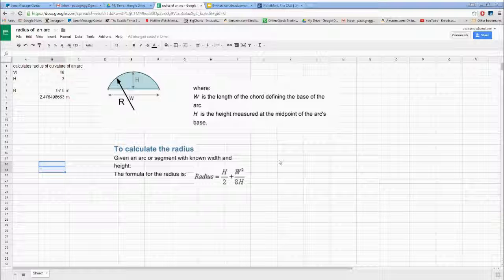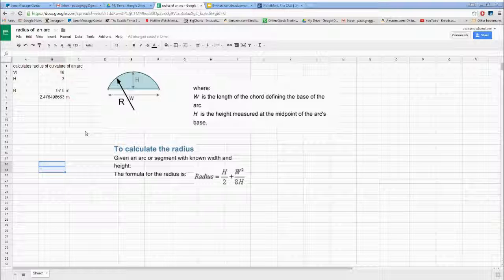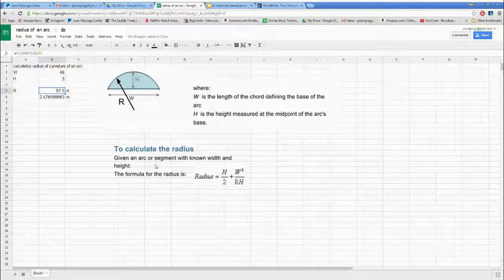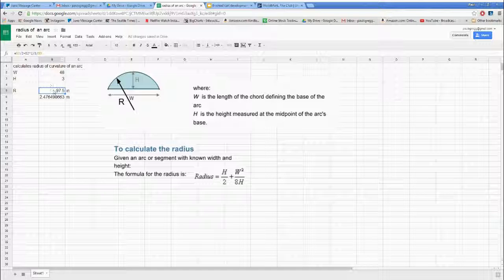Backyard Roller Coaster BYRCv 11 Radius of an Arc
This is a very short video on how to calculate the radius of a track segment buy placing a straight edge of known length on the inside of the arc, then measuring the largest distance between the straight edge and the arc.  It would be easy to calculate the radius with a calculator, but once it's in spreadsheet form it's easier to use many times.
I derived the equation from geometry.  You should try to derive the equation as well, and let me know if I made a mistake, please.